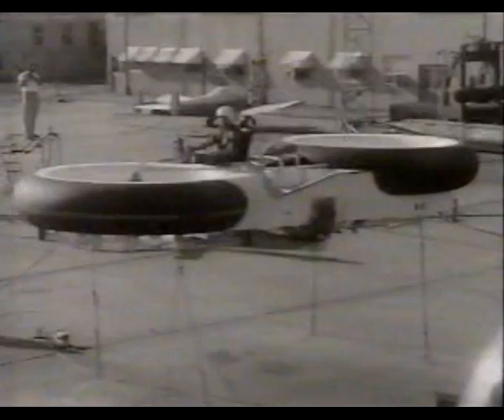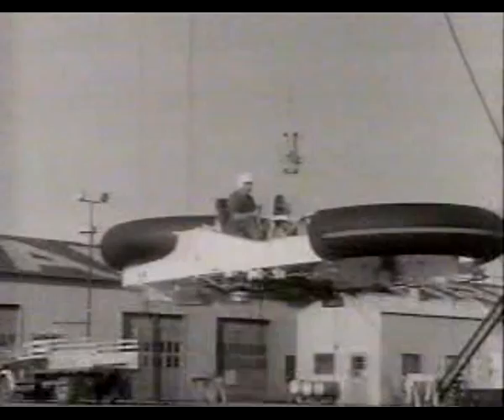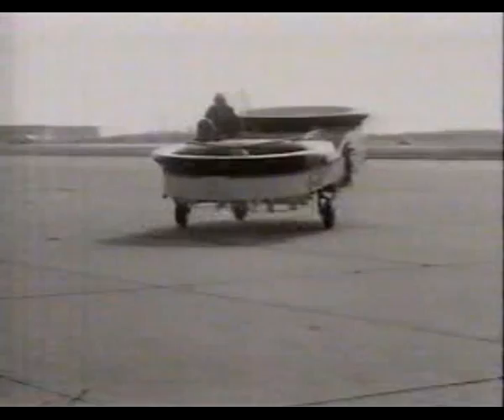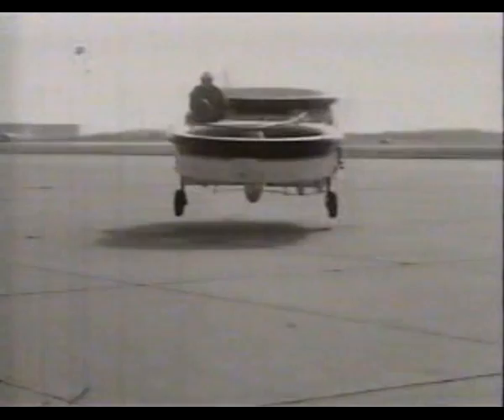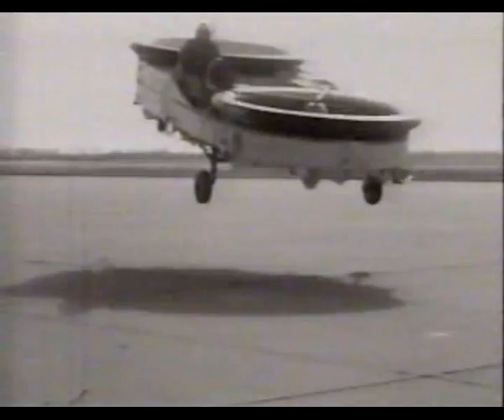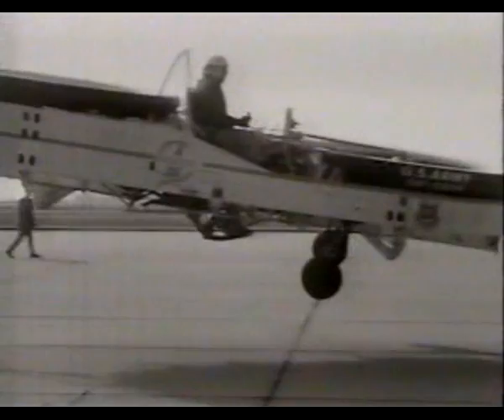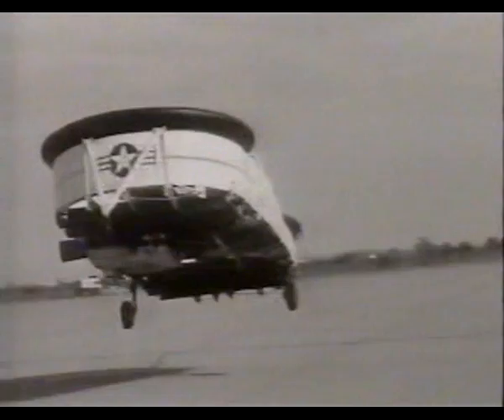Piasecki VZ-8 Airgeep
To meet the US Army's requirement, Piasecki's design featured two tandem, three-blade ducted rotors, with the crew of two seated between the two rotors. Power was by two 180 hp (134 kW) Lycoming O-360-A2A piston engines, driving the rotors by a central gearbox. The first of two aircraft ordered by the Army, initially designated the Model 59K Skycar (and later renamed Airgeep) by Piasecki, and designated VZ-8P by the Army flew on 22 September 1958.

It was re-engined with a single 425 shp (317 kW) Turbomeca Artouste turboshaft replacing the two piston engines, flying in this form in June 1959. After being loaned to the US Navy for evaluation as the Model 59N (where it was fitted with floats, it was returned to the Army and its engine replaced by a lighter and more powerful (550 shp (410 kW)) Garrett AiResearch TPE331-6 engine.

The second prototype was completed to a modified design, designated Model 59H Airgeep II by Piasecki and VZ-8P (B) It was powered by two Artouste engines, with ejection seats for the pilot and co-pilot/gunner and a further three seats for passengers. It was also fitted with a powered tricycle undercarriage to increase mobility on land.

The Airgeep IIs first flight occurred on 15 February 1962 piloted by "Tommy" Atkins.

While the Airgeep would normally operate close to the ground, it was capable of flying to several thousand feet, proving to be stable in flight. It could also have the power of "invisibility" because its ducts shielded the propellers so it could not be seen visually or detected on radar because it flew so low.[6] Despite these qualities, and its superiority over the other two types evaluated by the US Army to meet the same requirement (the Chrysler VZ-6 and the Curtiss-Wright VZ-7, the Army decided that the "Flying Jeep concept was unsuitable for the modern battlefield, and concentrated on the development of conventional helicopters.[4]